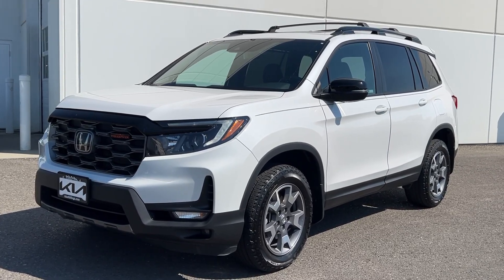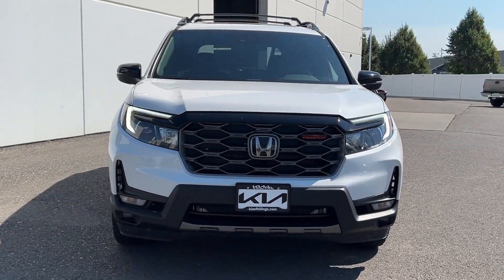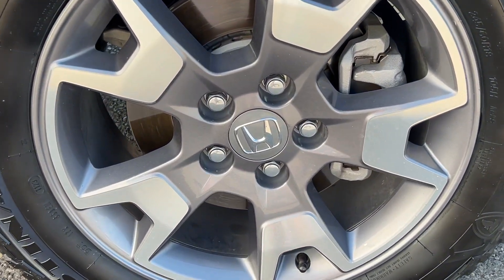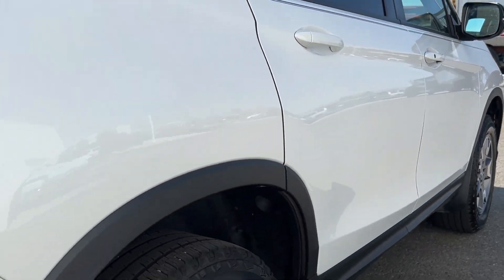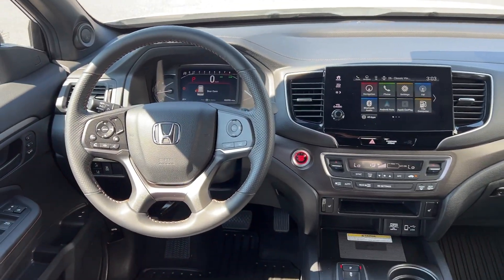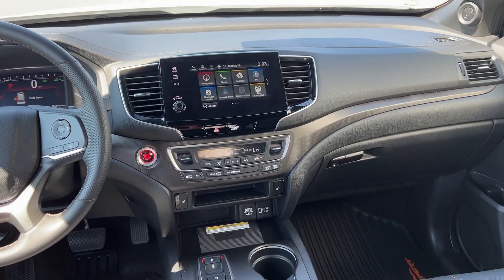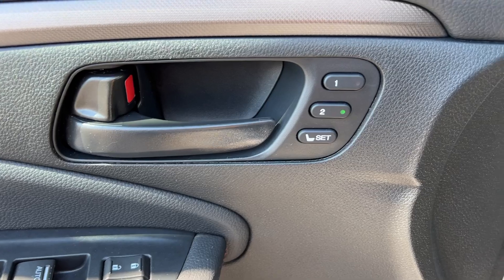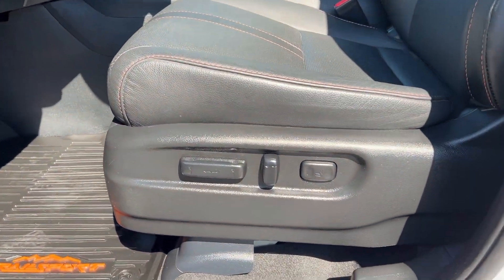2023 Honda Passport TrailSport MT Billings, Bozeman, Cody WY, Sheridan WY, Butte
Pre-Owned 2023 Honda Passport TrailSport available at Kia of Billings located in 4040 King Ave W, Billings, MT, 59106 and servicing the Billings, Bozeman, Cody WY, Sheridan WY, Butte area
Please mention the stock 017702TK when you contact the dealership for this vehicle.